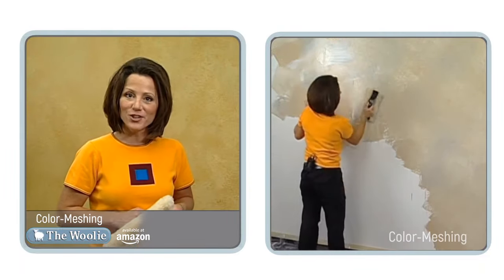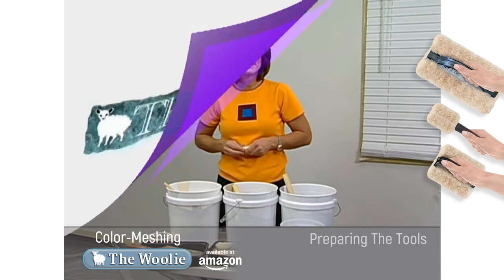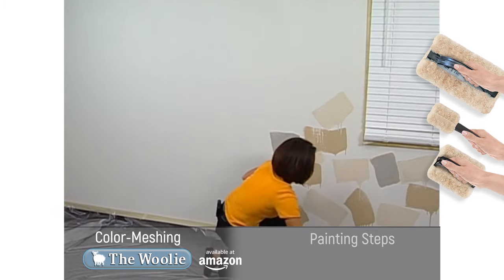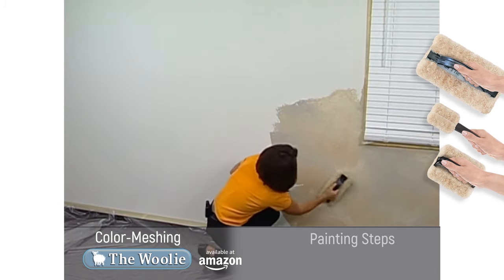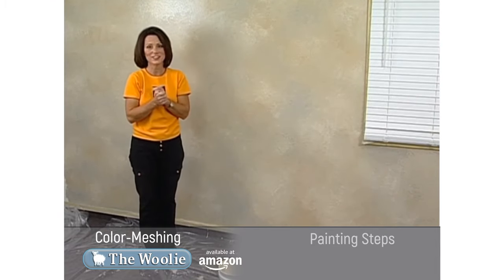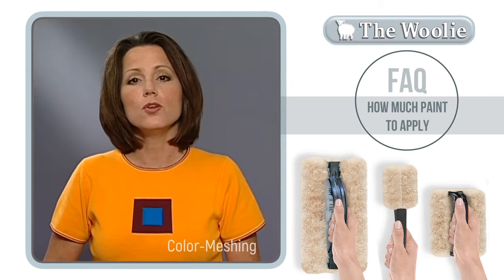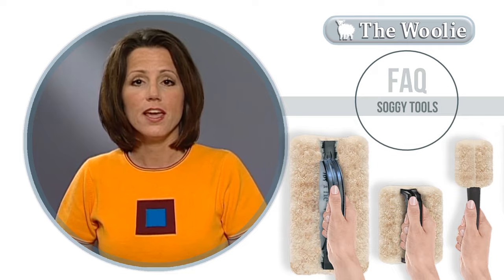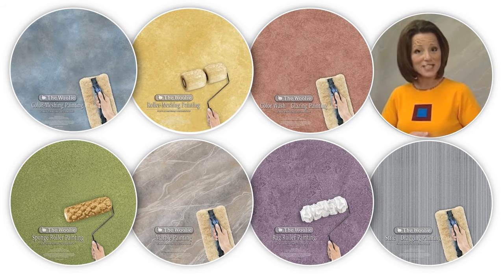How To Faux Paint Color-Meshing Technique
ABOUT OUR TECHNIQUE INSTRUCTIONS -
We continually work hard to provide you with with the best How-To Paint steps and instruction videos, By the time you begin your project, you can feel confident. Our goal is to make sure we provide you with the proper information every step of the way so that you proudly succeed in creating your desired paint finish.

Since 1997, The Woolie has been the most popular Faux Finishing paint tool brand on the market. When you are successful, then we are too!  (We proudly celebrate 24+ years of our customer's success.)

MORE INFORMATION -
The Woolie has been deemed the best-selling and most popular decorative faux finish painting tool for creating many faux finish painting techniques. What is special about The Woolie Pads are designed to fit into all of your edges and corners, giving you consistent and professional-looking results! Use on anything that can be painted! The Woolie faux finish paint tool is fast and easy for beginners to professionals.

We now offer a MINI version of this tool for smaller projects.  Use The Little Woolie to blend your edges and corners to get professional-looking results.
Designed for all types of painting projects. Great for smooth or textured walls.

USE FOR THESE FAUX PAINT TECHNIQUES:
     ✅ Color-Meshing (No new base coat required)
     ✅ Marbleizing (No new base coat required)
     ✅ Glazing | Color Wash (Requires Faux Glaze)
     ✅ Dragging | Strié (Requires Faux Glaze)
     ✅ Linen | Denim (Requires Faux Glaze)
     ✅ Leather | Stippling (Requires Faux Glaze)

OVERVIEW -
    ◉ 100% Natural Australian Sheepskin Shearling Lambskin
    ◉ MADE IN USA using Natural Australian Sheepskin
    ◉ The Woolie Original Faux Painting Pads create many Faux Painting Techniques.
    ◉ Uses wall paint or faux painting technique glaze.
    ◉ You have total control to create your own desired look. Gives professional-looking results!
    ◉ The Woolie's wrap-around edges FIT perfectly snugly into your project's edges, corners and ceiling lines.
    ◉ Washes quickly. (See Instructions)
    ◉ VERY lightweight and ergonomic for easy use.